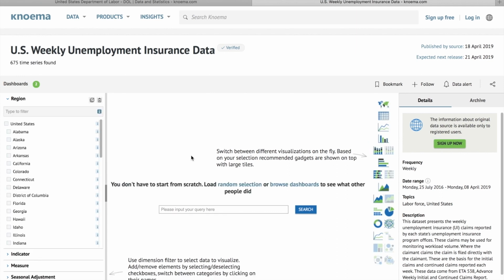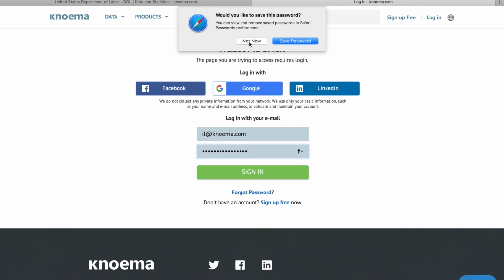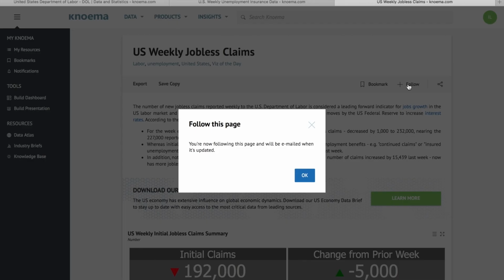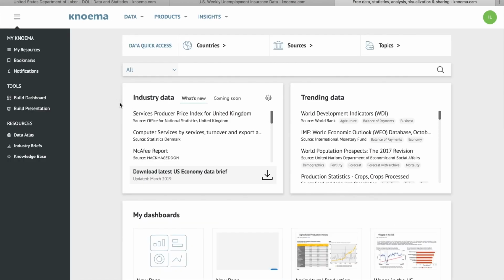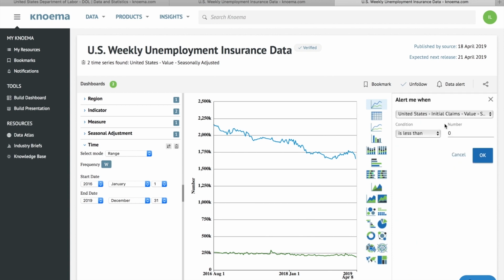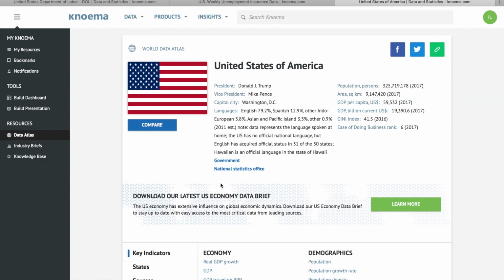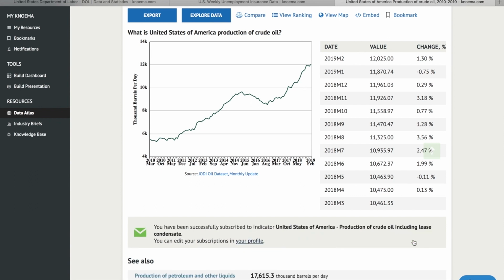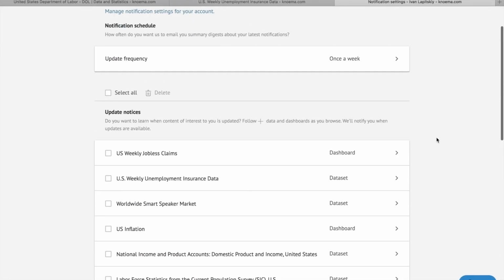Knoema - How to Use Notifications